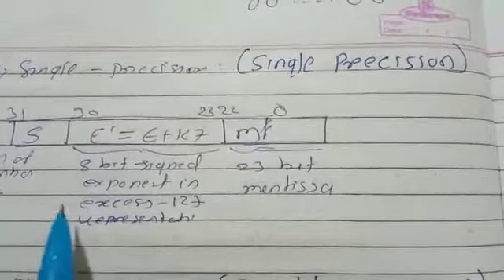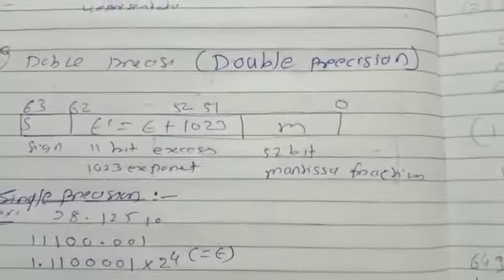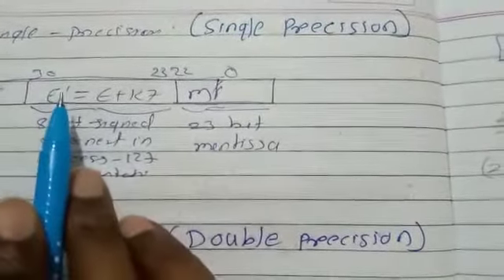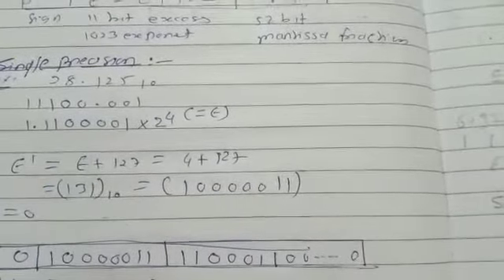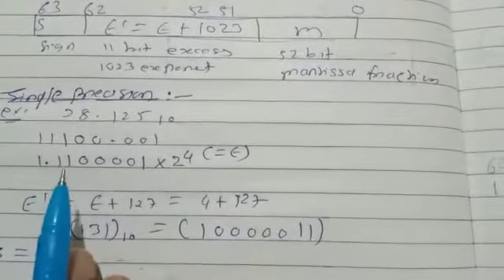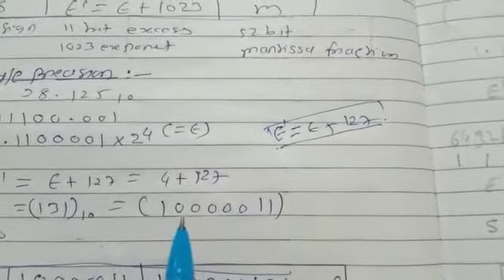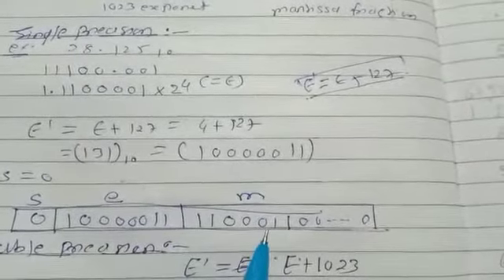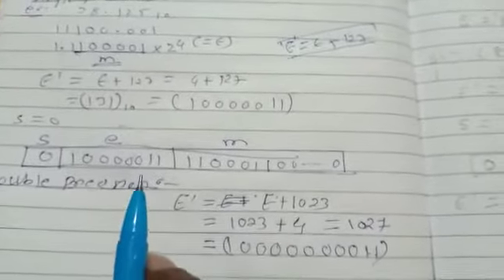Single and Double precision format